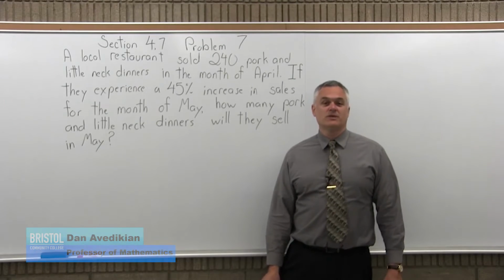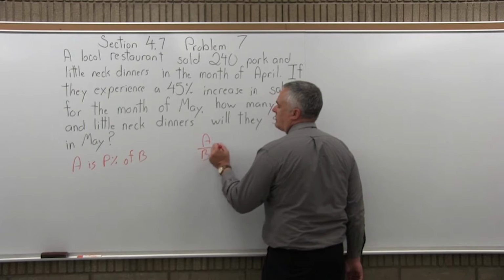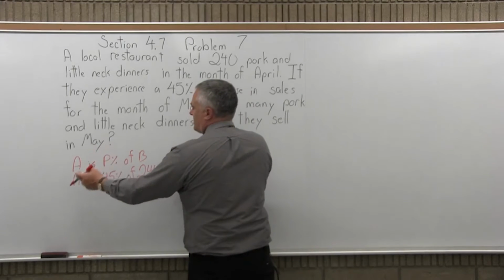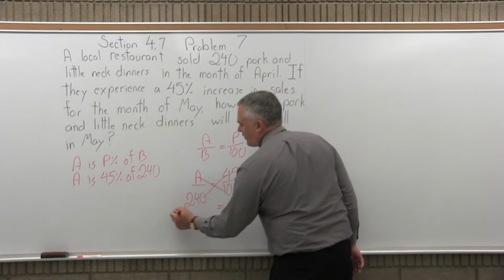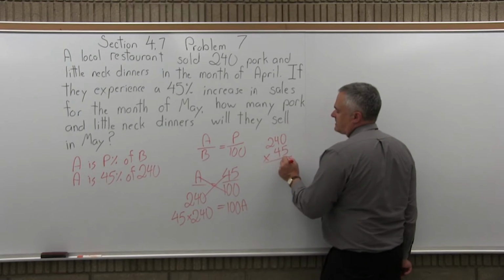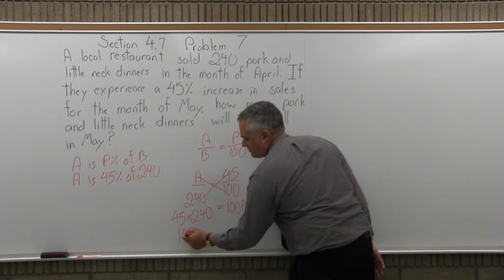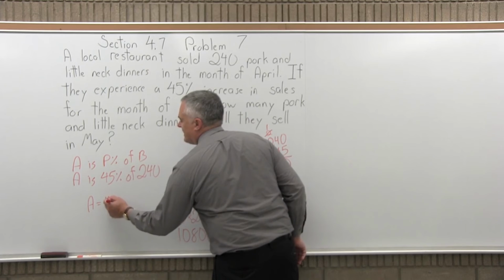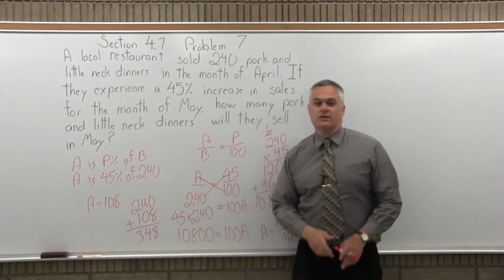MTH 060 : Section 4.7 Problem 7 - Mathematics with Dan Avedikian